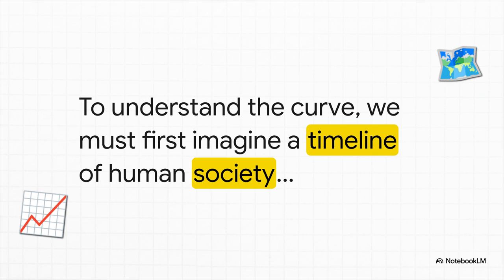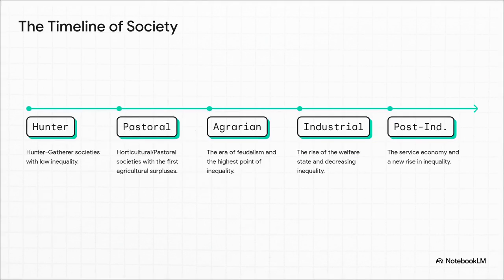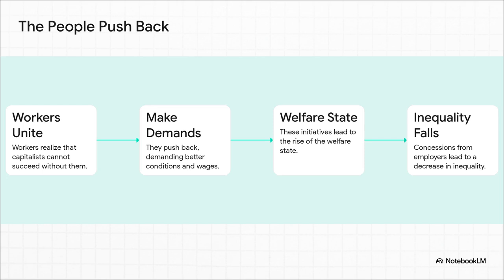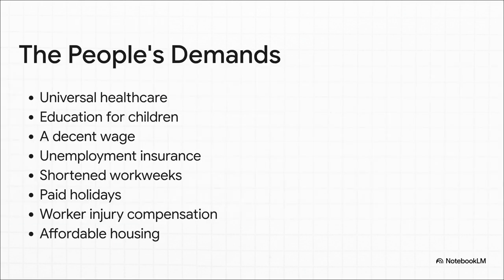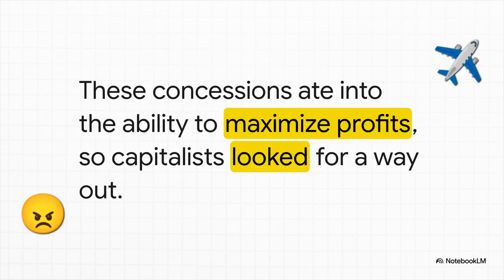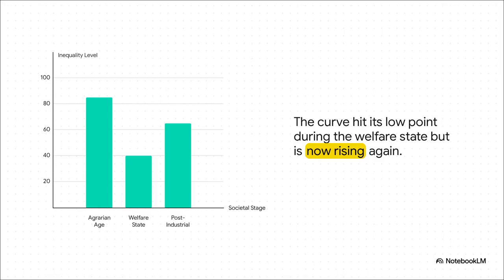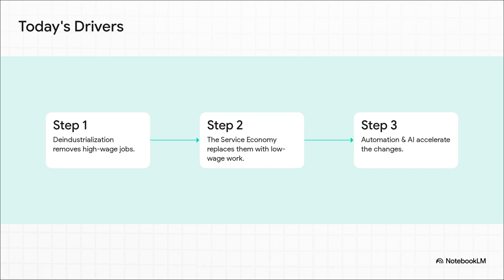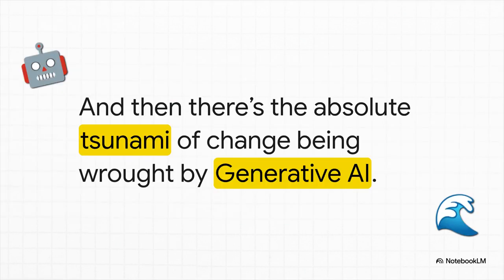The Kuznets Curve